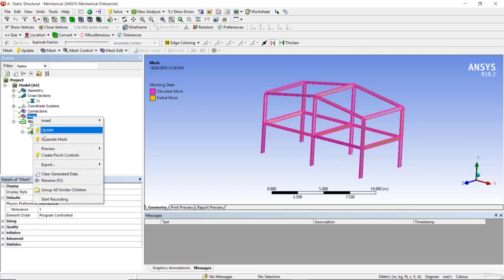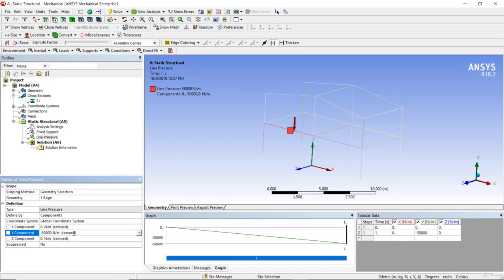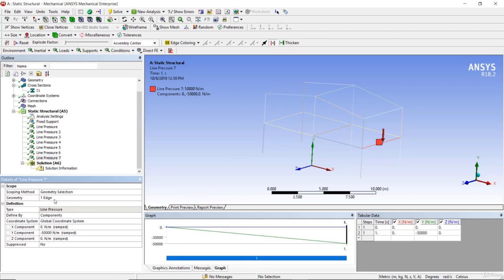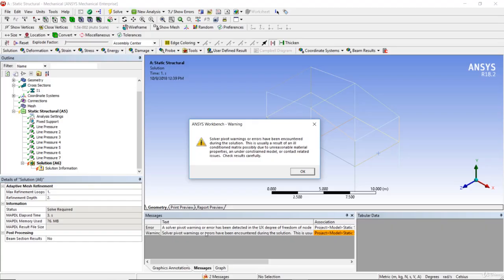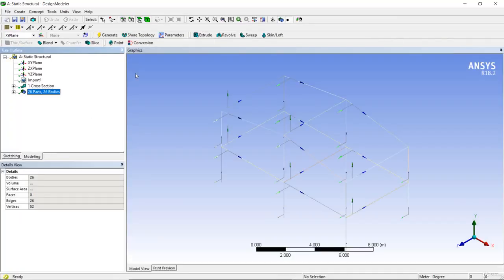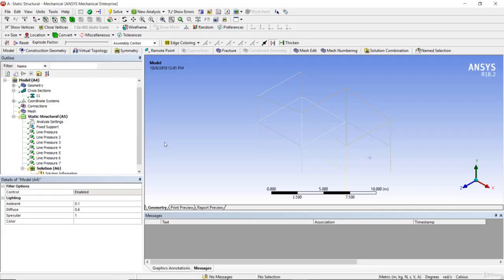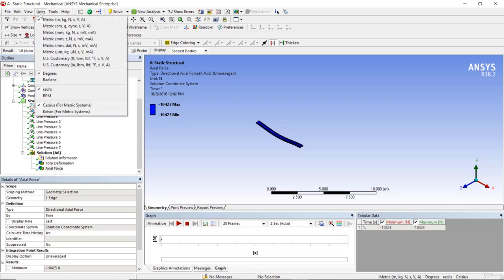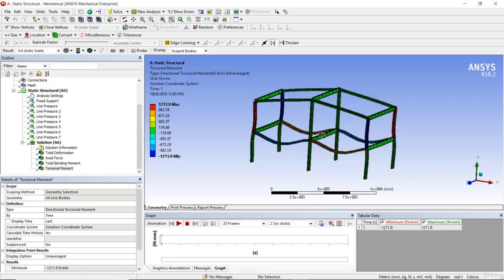(Ansys) Course 1: 9.007 High rise steel frame Analysis in Ansys Workbench II